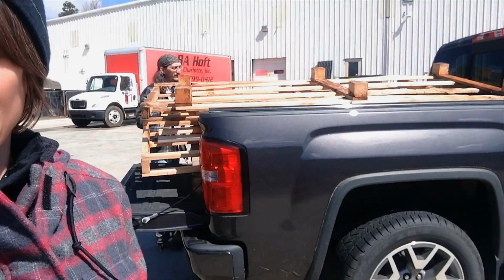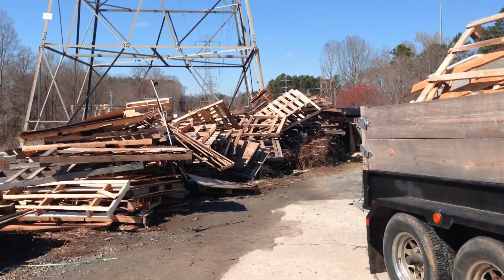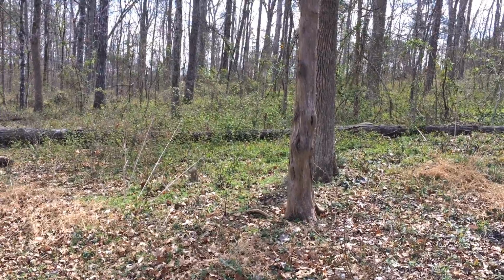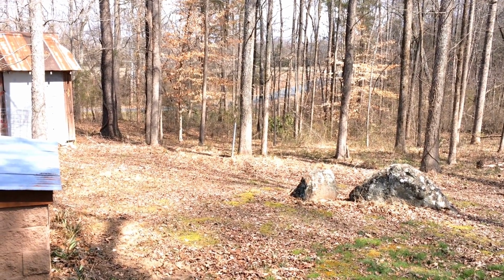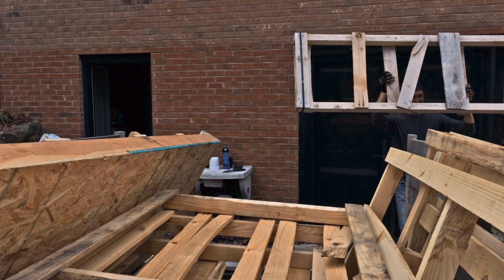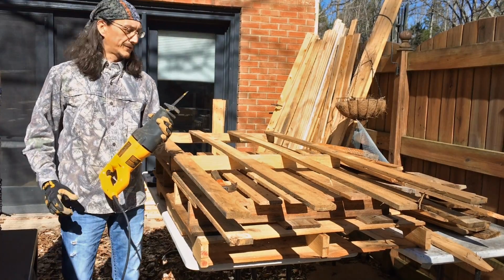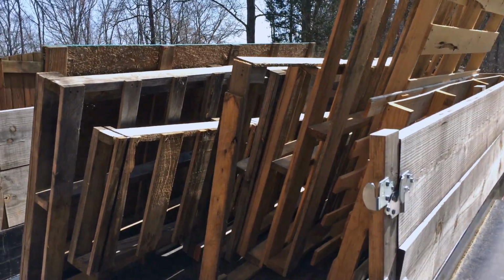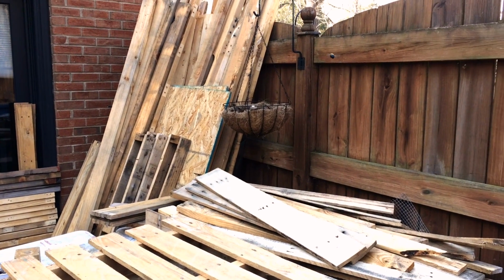Scavenging for a Goat Shelter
Wood is expensive but we need a shelter for the goats! Come along as we scavenge for free wood to build our goat house.

Pallet Deconstruction Tools:
DeWalt DW310K Reciprocating Saw
DeWalt DW4802 Bi-Metal Saw Blade
Roughneck 24" Gorilla Bar
Irwin Quick-Grip Clamp Set

How to Tell if Pallets are Safe?

We encourage community and want to provide access to a variety of information so viewers can make their own informed decisions about the topics we cover.

We are taking you along on our journey to become more self reliant and self sustainable. Join us as build our skills in the areas of canning, prepping, gardening, woodworking, and learning old time methods of living.